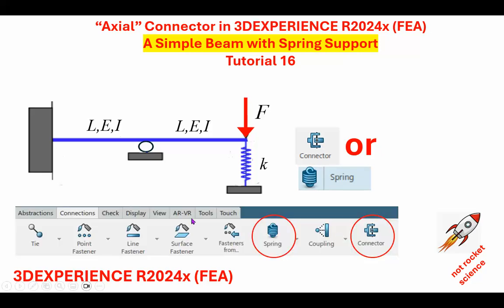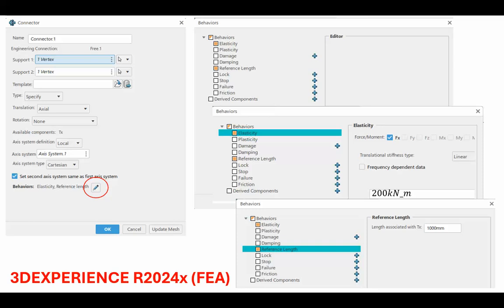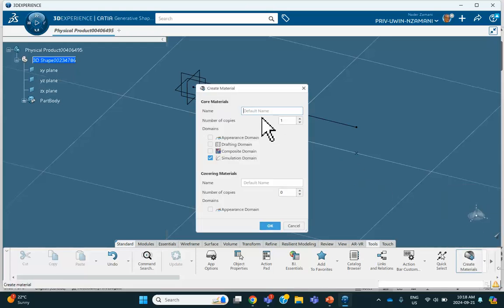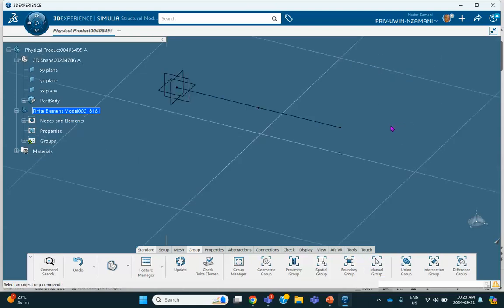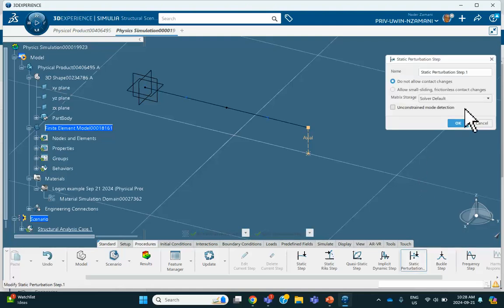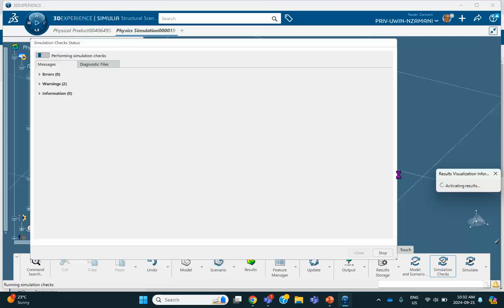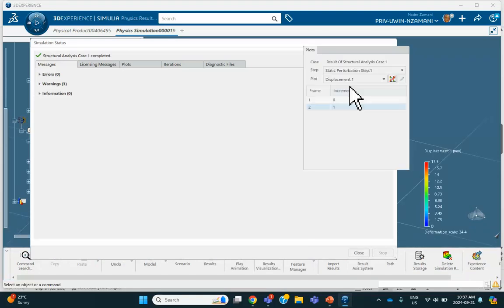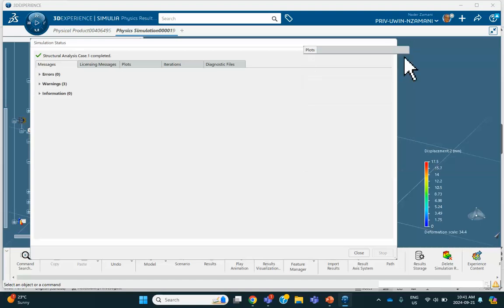Tutorial 16 FEA Axial Connector in 3DEXPERIENCE R2024x